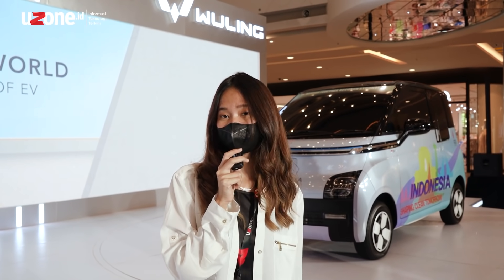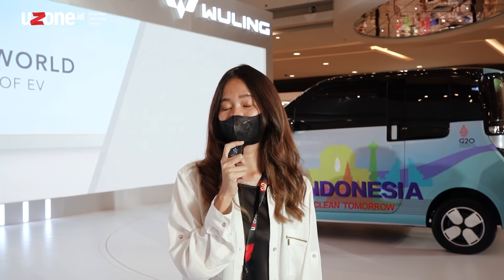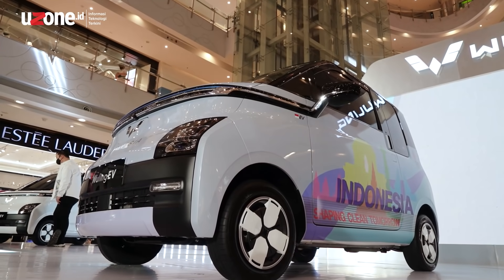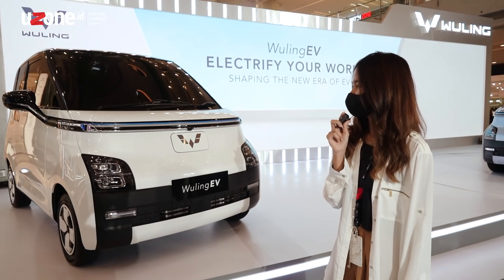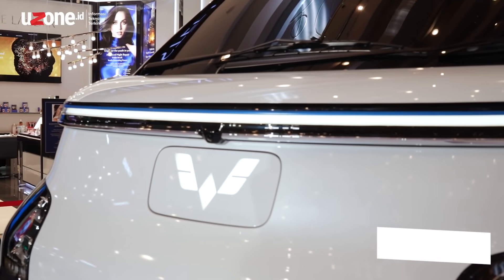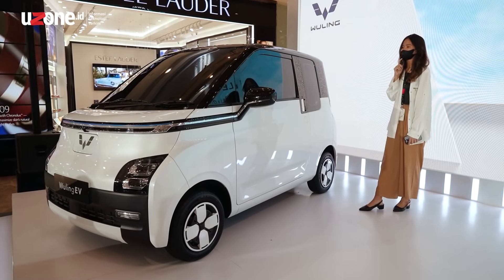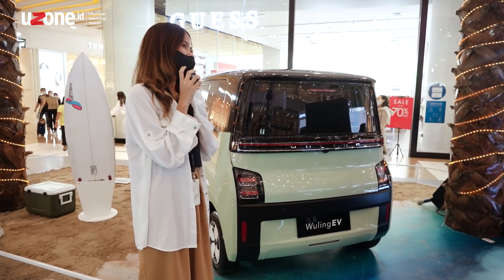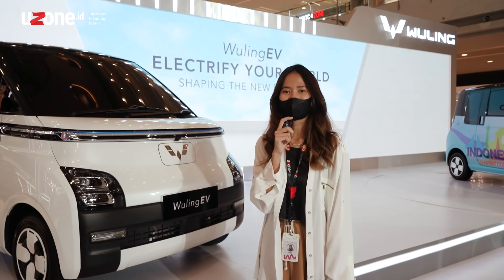Lihat Langsung Calon Mobil Listrik Termurah!! Wuling EV Buatan Indonesia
Mobil listrik mulai mengambil perhatian masyarakat Indonesia, terlihat dari ramainya pengunjung pada booth-booth EV di berbagai ajang pameran otomotif termasuk salah satunya acara pre-launch Wuling EV yang sudah berlangsung sejak 1 Juni 2022 kemarin. Kabarnya, Wuling EV ini akan diluncurkan tahun ini loh! tertarik dengan EV dari Wuling ini yang diklaim bisa menempuh 200-300km? Yuk lihat dulu lebih detail desain exteriornya!

Opening: 00:00
Tentang Wuling "Electrify Your World": 0:30
Melihat Desain Exterior Wuling EV: 1:45